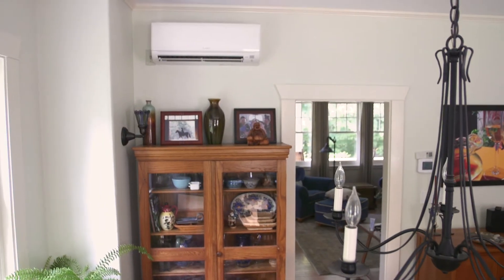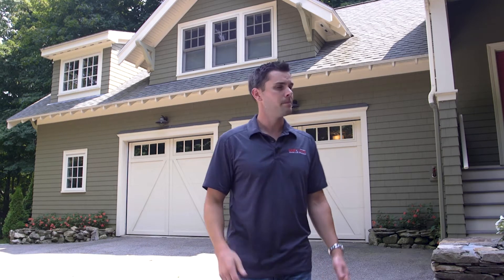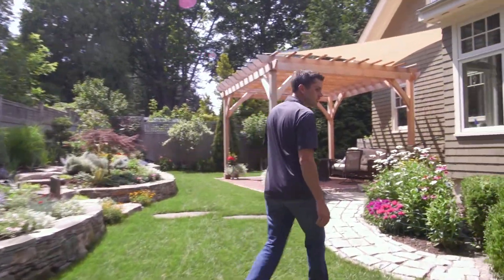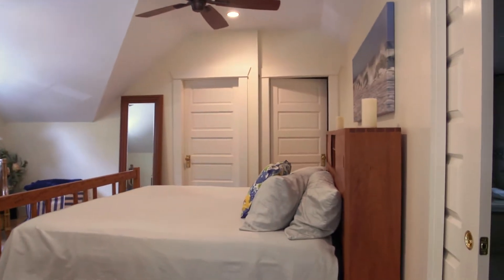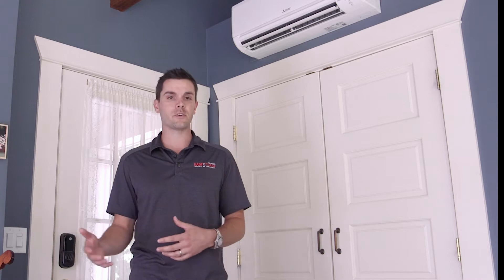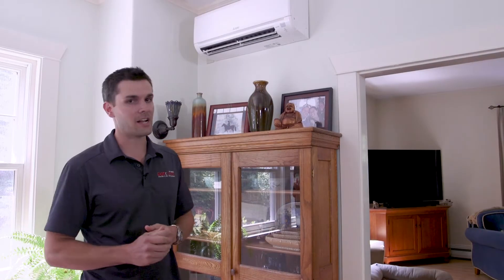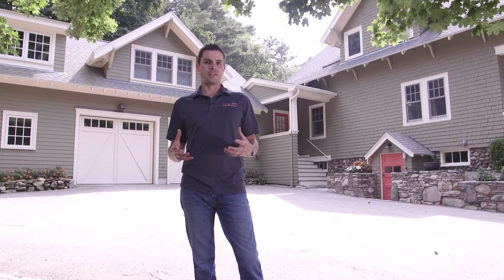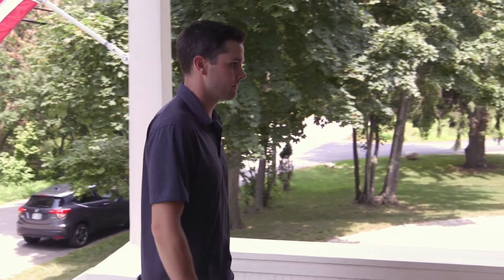Mitsubishi Electric Residential Case Study - MXZ Multizone Heat Pump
This bungalow-style home built in the 1850's was difficult to approach from an HVAC standpoint. Check out how we were able to install an A/C system with nearly zero usable attic and basement space, traditionally very difficult & challenging to do. We utilized a multi-zone Mitsubishi Electric heat pump setup to provide four individual zones of heating and cooling to the structure.  Check it out!